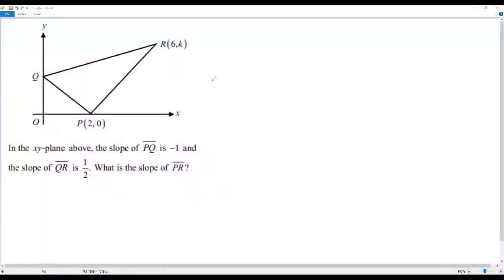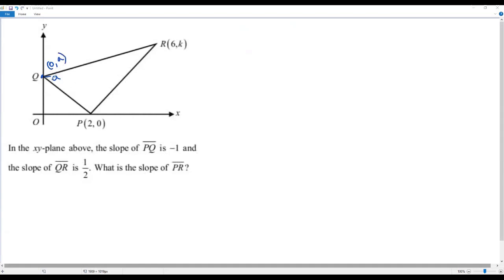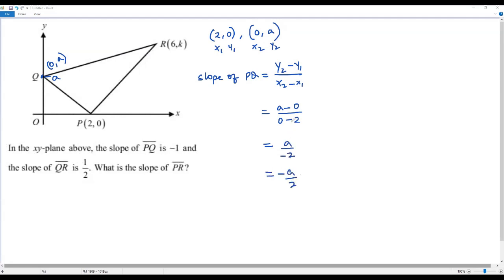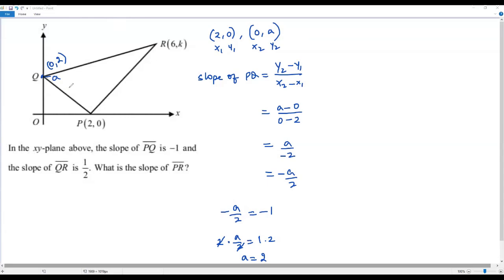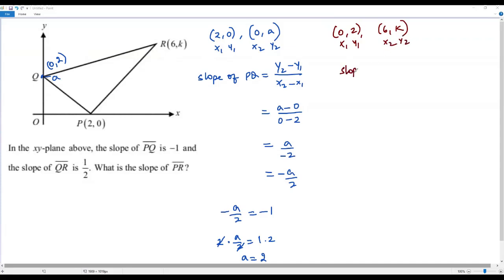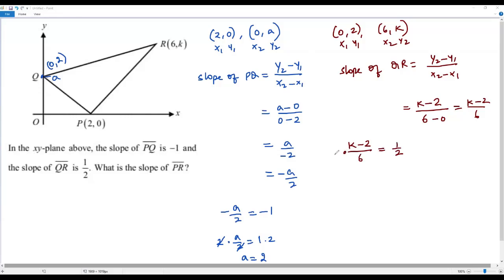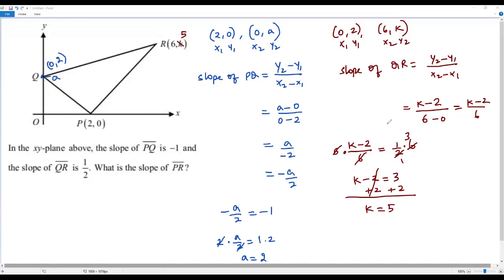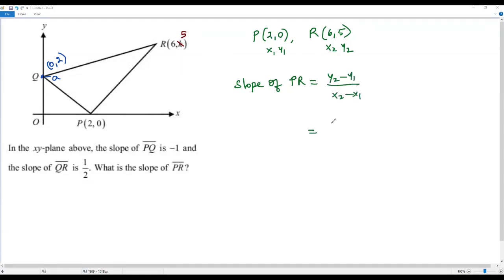SAT Math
In the xy-plane above, the slope of PQ is -1 and the slope of QR is ½. What is the slope of PR?